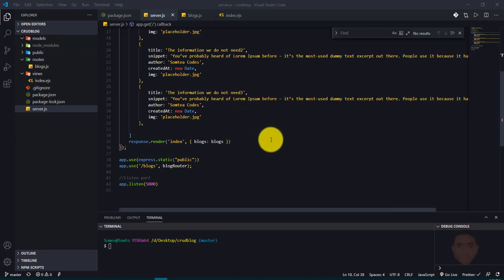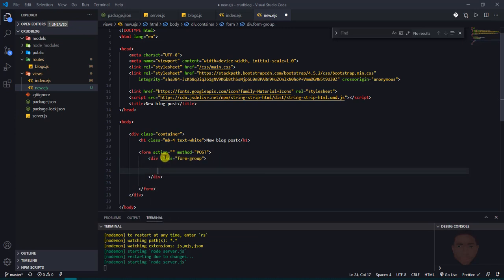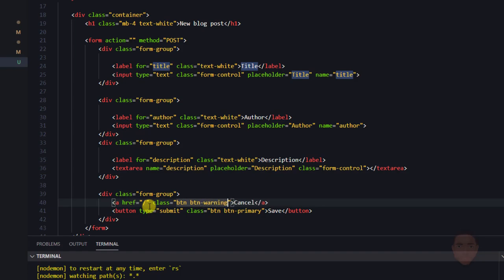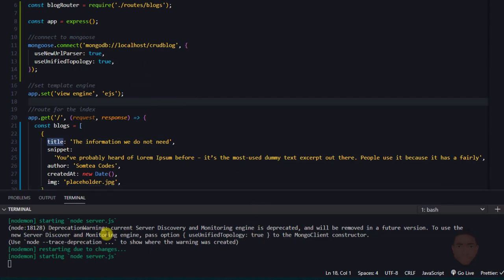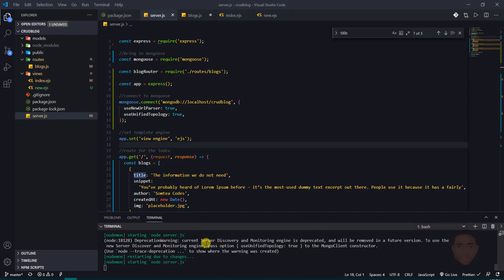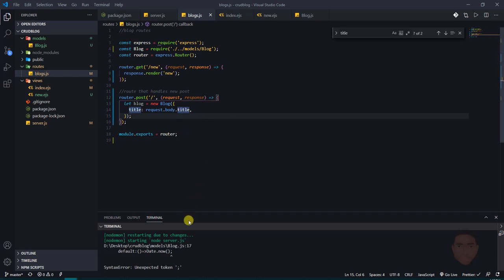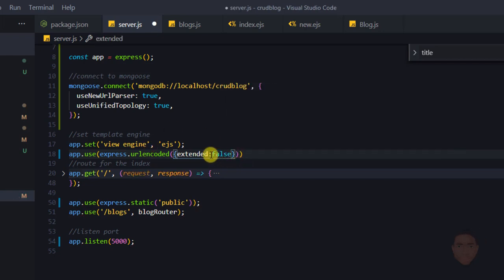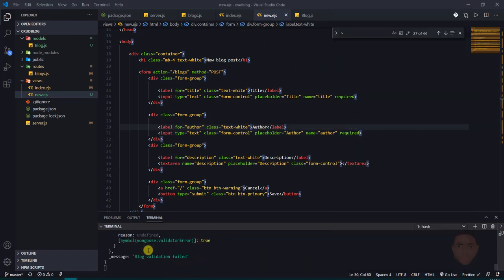CRUD with Node JS, Express and Mongo Db 2: Create Post and save to Database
This video would cover how to create a connection with mongodb and create and save data to database